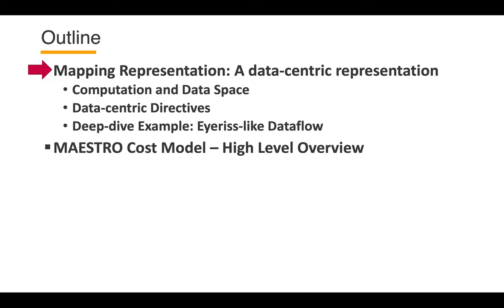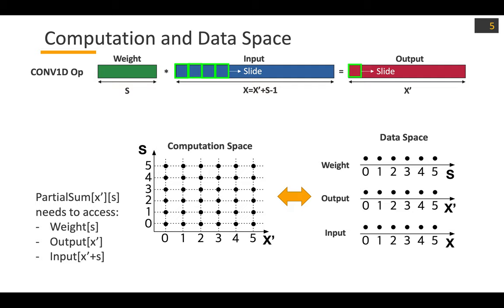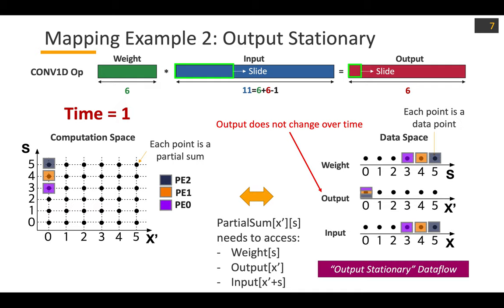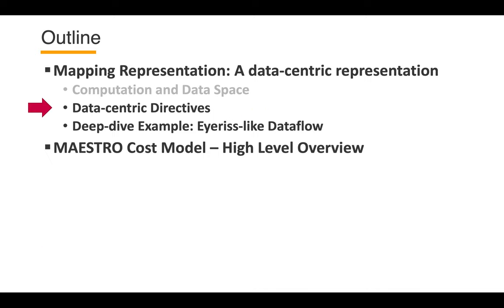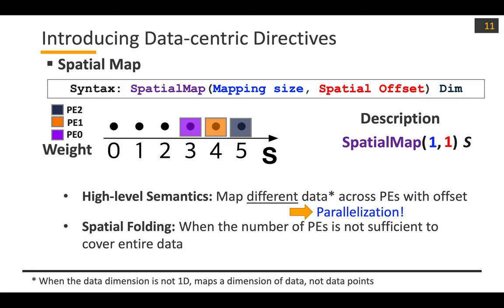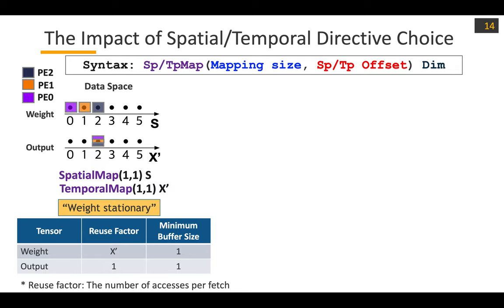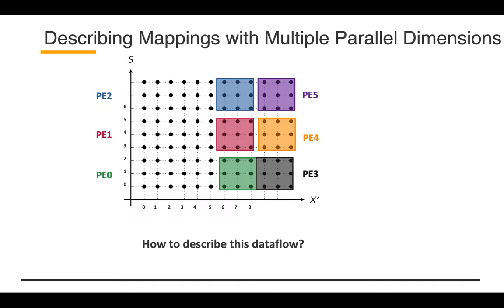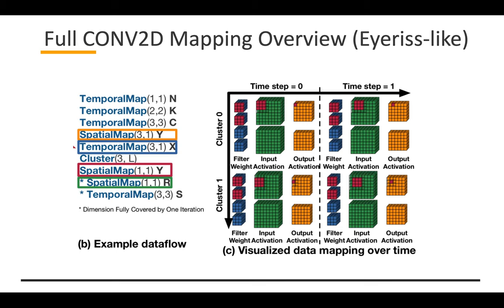[Tutorial - MICRO 2020] MAESTRO Mapping Representation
An introduction to MAESTRO's data-centric representation of mappings
Presenter: Hyoukjun Kwon (Georgia Tech)